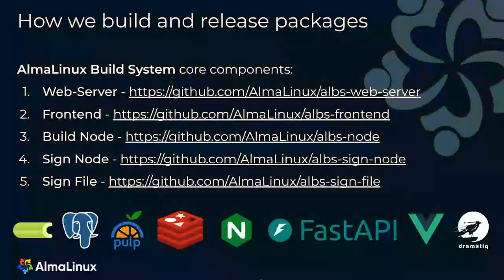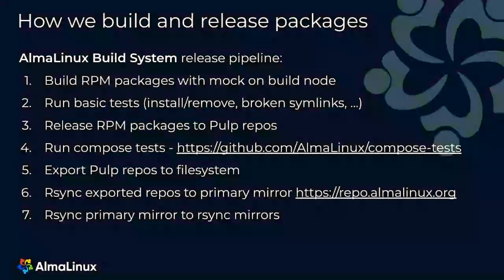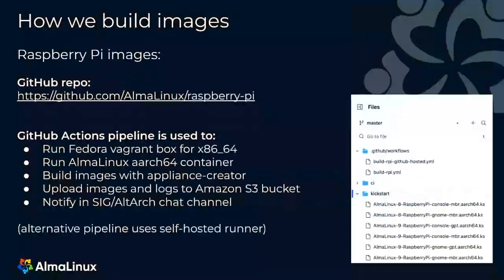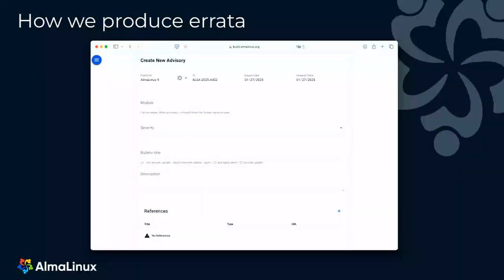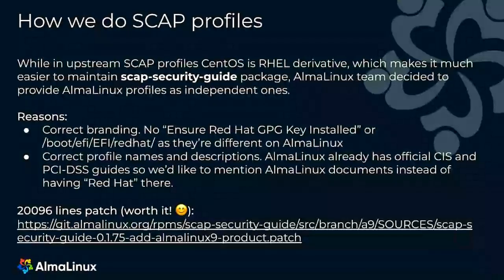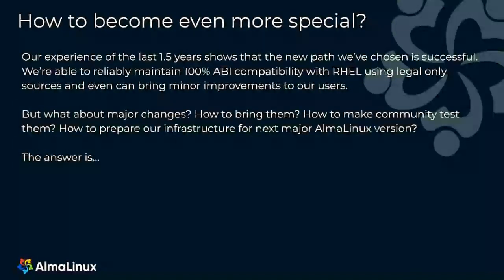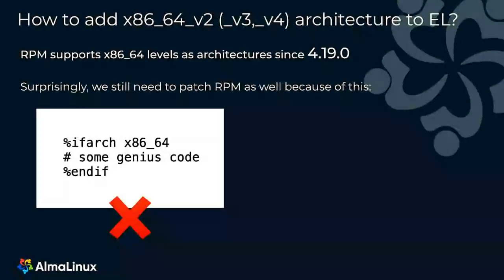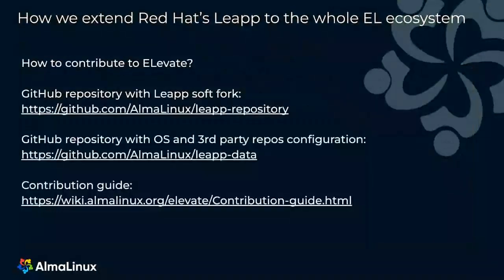AlmaLinux: the special derivative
Andrew Lukoshko presented at CentOS Connect 2025.

On the dates of CentOS Connect 2025, we get to celebrate exactly 4 years since the release of the very first beta version of AlmaLinux.
While being RHEL (and later CentOS Stream) derivative AlmaLinux still does a lot of things differently both on the distribution and tooling sides.
Our build system and mirror service are just the tip of the iceberg. In my talk I'd like to focus on more things we do differently, like:
- How we build images
- How we produce errata
- How we do OpenSCAP profiles and OVAL data
- How we support additional hardware and older CPUs
- How we extend virtualization support

This can be useful for users and developers to look at familiar features and processes from a new angle.